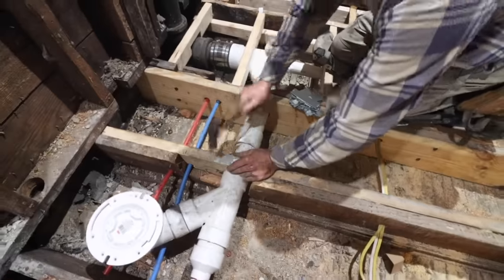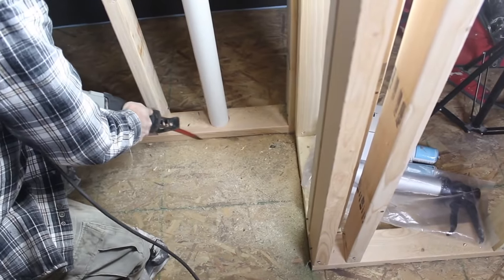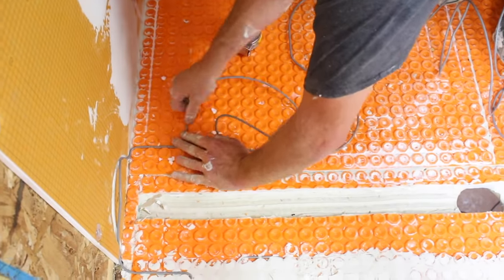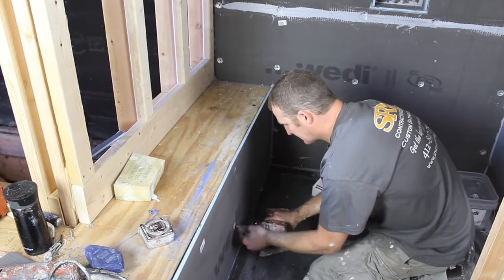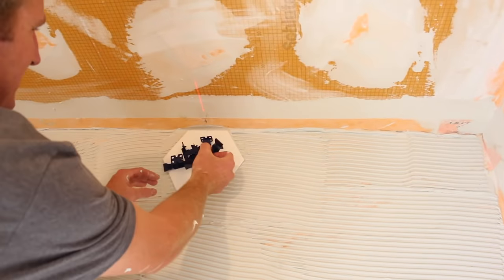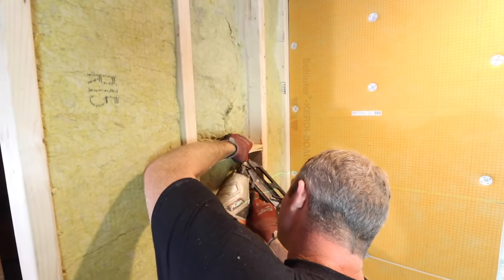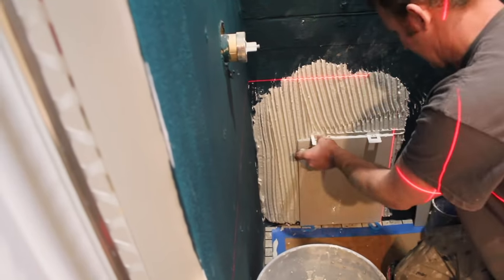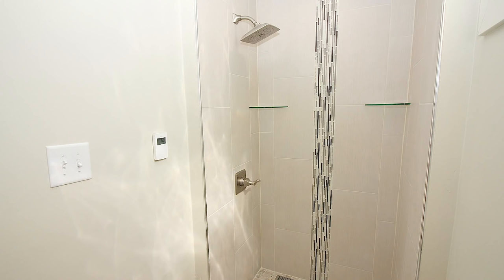29 Clever Shower Renovation Tips for Beginners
This video shares 29 clever shower renovation tips for beginners...for more home improvement tips

0:00 How to add steel plates to floor joists
0:09 Apply Liquid Nails to floor joists
0:14 How to mark the location of floor joists with chalk line
0:20 How to use 8d nails to secure plywood to floor joists
0:27 How to make holes through plywood floor
1:02 How to remove bathroom subfloors for curbless showers
1:08 How to inspect floor joists for curbless showers
1:11 How to recess wood subfloors for curbless showers
1:40 How to install the Wedi Fundo Ligno shower tray over wood
1:56 How to run heat cables inside a Schluter curbless shower
2:14 How to waterproof a Schluter curbless shower
2:57 How to build a shower bench with Wedi building panels
3:35 How to tile a Schluter curbless shower tray
4:36 How to install a Wedi shower niche
4:59 How to install Schluter shower niches
5:59 How to tile a shower with 12x24 tile
6:20 How to install a glass shower shelf
6:47 How to install glass mosaics on shower walls

These supplies were used in our video:

Steel plates for plumbing
Mapei Kerabond/Keralastic Thin-Set
Wedi Fundo Ligno Curbless Shower Tray
Schluter DITRA-HEAT Cable System
Schluter DITRA-HEAT GFCI Thermostat
Wedi Prefab Shower Niche
Schluter Prefab Shower Niches
DITRA for Glass Mosaic